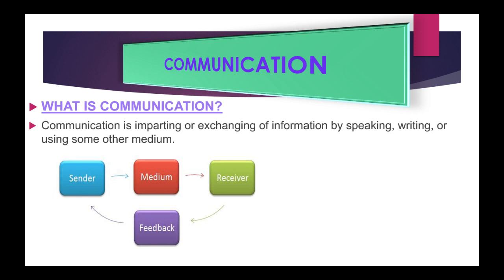COMMUNICATION (Social Studies,CSEC LECTURE SERIES)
This is a CSEC Social Studies video giving information on The basics of Communication, under the topic COMMUNICATION. This video was created for persons doing their CSEC exams as well as persons who wish to know more about Communication within the Caribbean society.